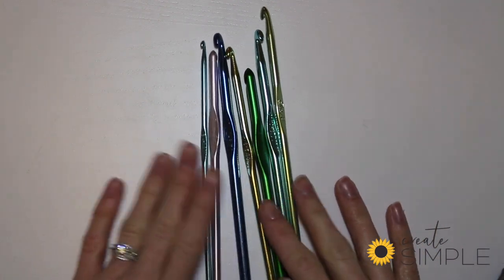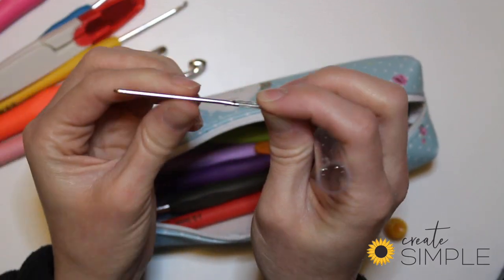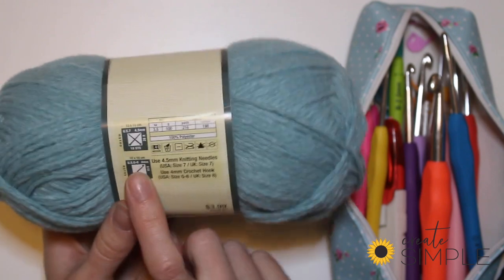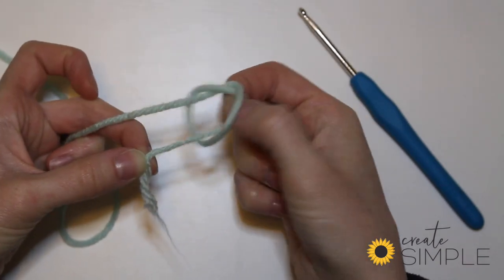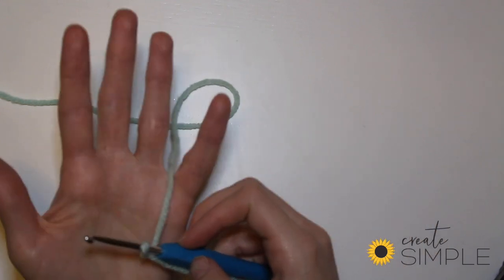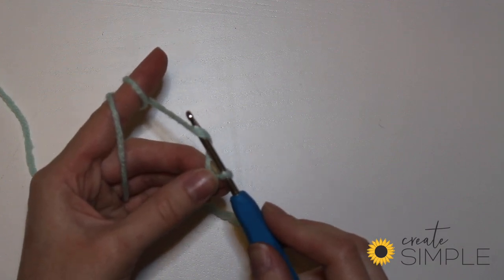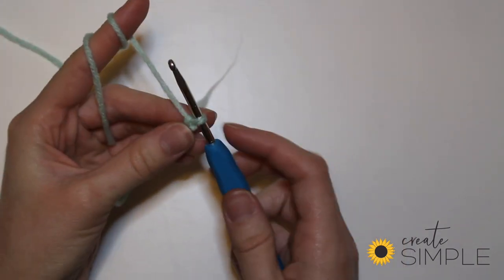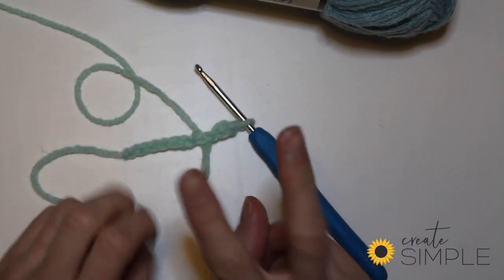How to Crochet Lesson 1: Yarn & Crochet Hook Basics, Creating a Foundation Chain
Welcome to your first lesson on how to crochet! I'm so glad you're here. In this video, I'll cover:

-Crochet hooks & yarn basics
-Making a slip knot
-How to hold your crochet hook and yarn
-Creating a "foundation chain"

I'm certainly not a professional, but I love DIY projects and teaching others. I hope this videos helps you learn your newest skill! Please leave any questions you have in the comments. Once you've mastered these basics skills, head over to Lesson 2.

Crochet hooks used in this video
Similar yarn to the one used in this video